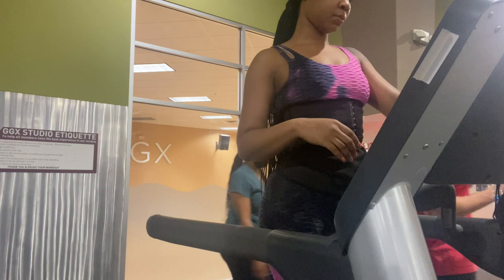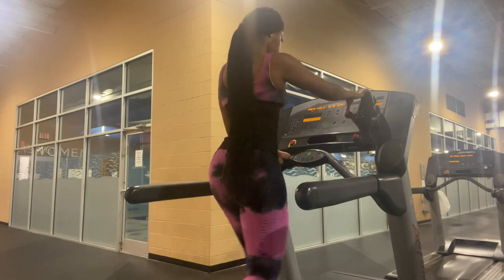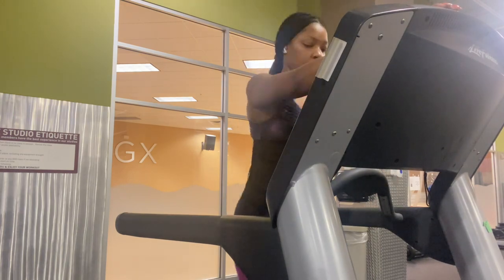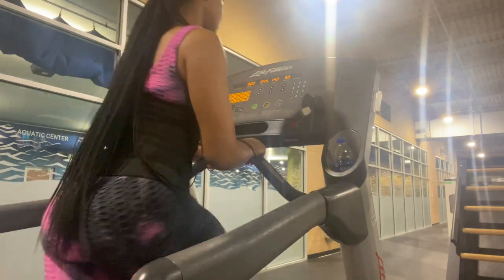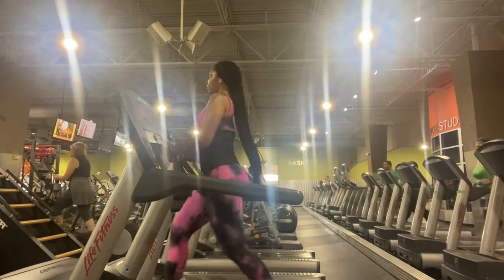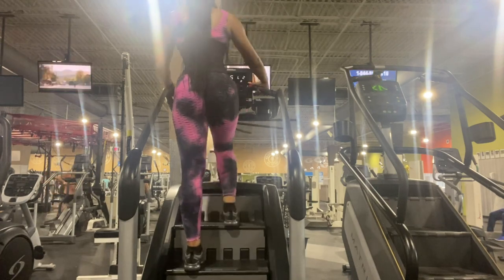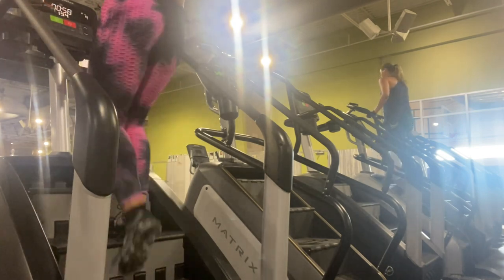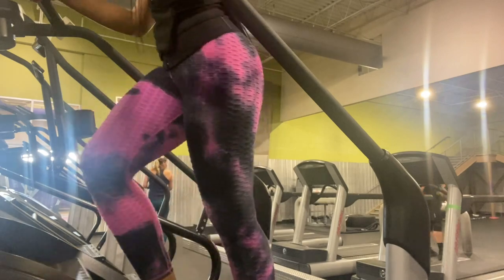BEST Cardio exercises to lose 20lbs in 1 month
In this video I will be showing you all my favorite cardio exercises that helped me lose 20+lbs in one month!!!